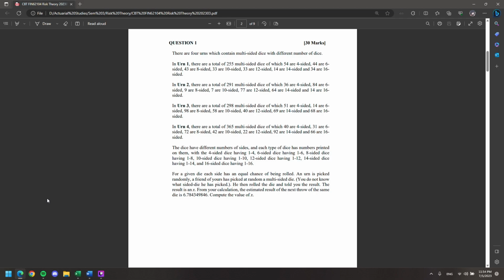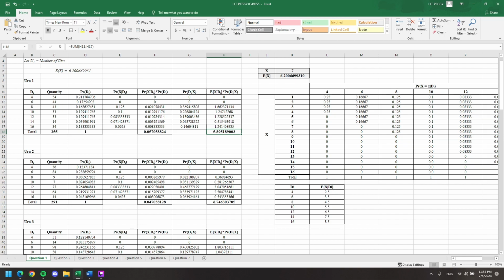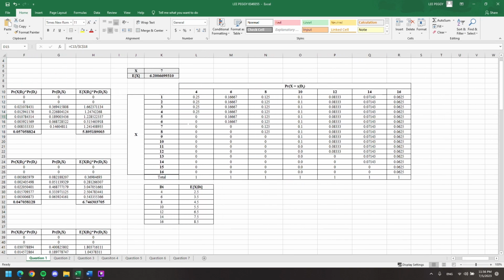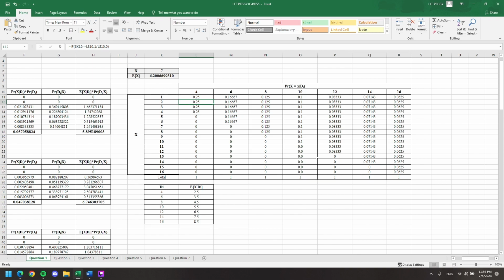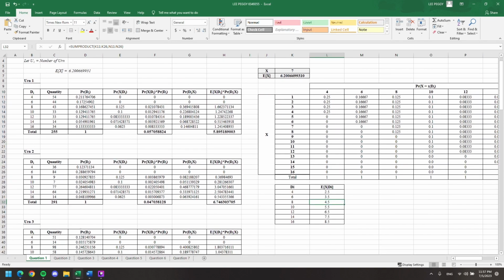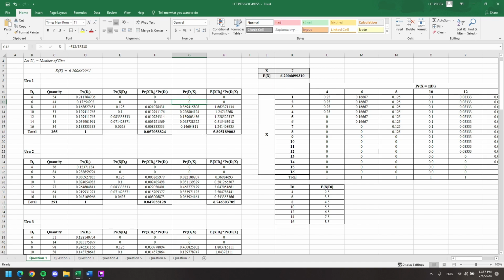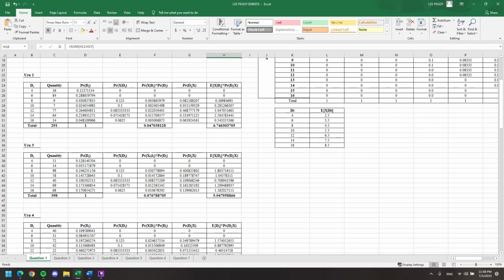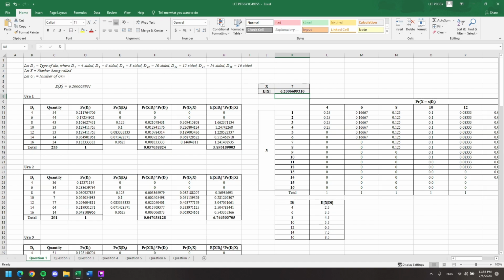Lee Peggy FIN62104 (CBT Video - Question 1)